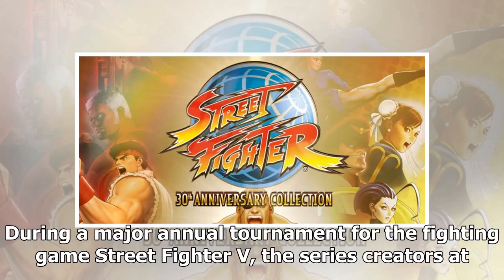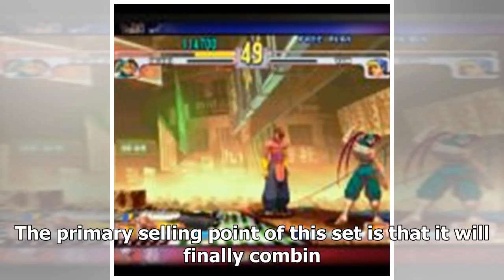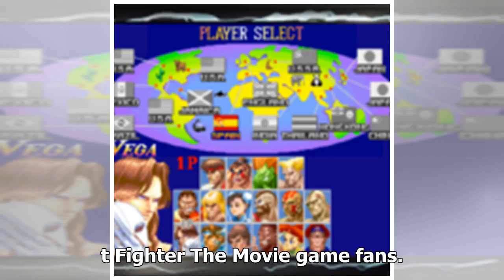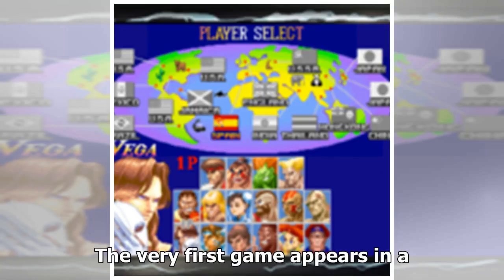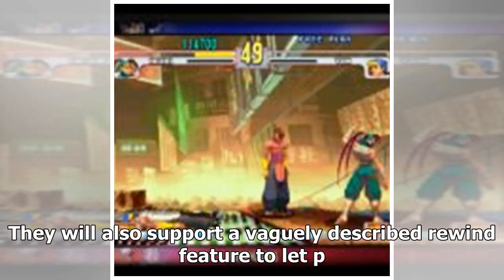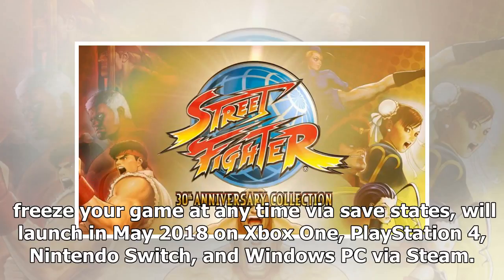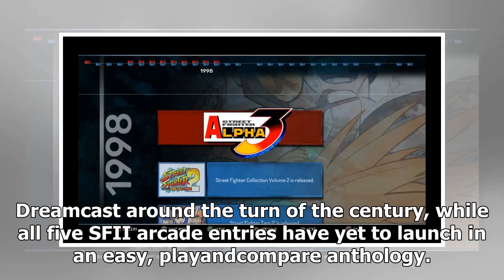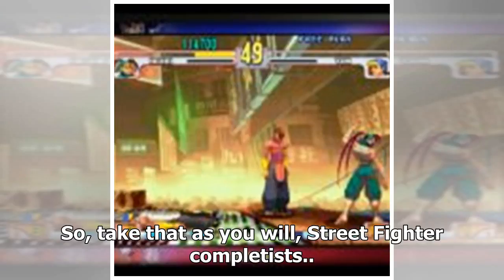- Breaking News TNCEvery classic street fighter will land in a huge anthology in may 2018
►* Fanpage:
►* Google Plus :
Videos from the Internet, if it's infringement of your rights (including copyright, portrait rights, privacy, reputation etc).
Please send an email and the videos will be removed within 24 hours.